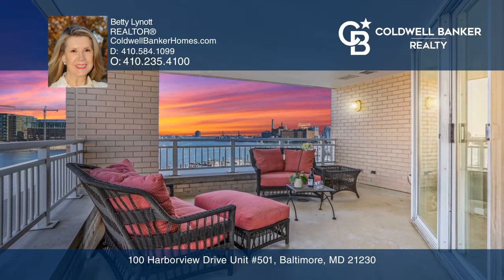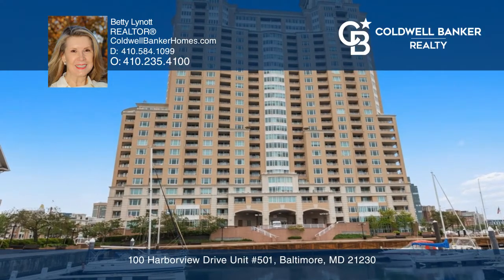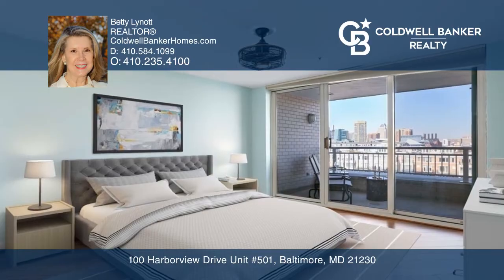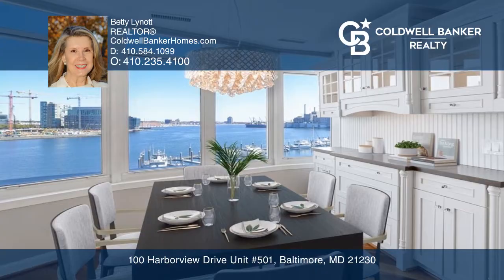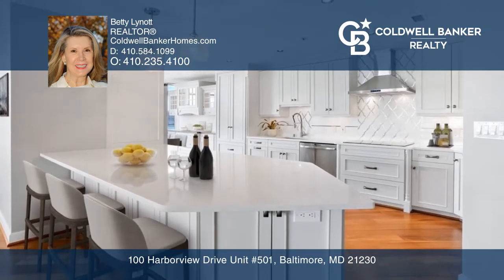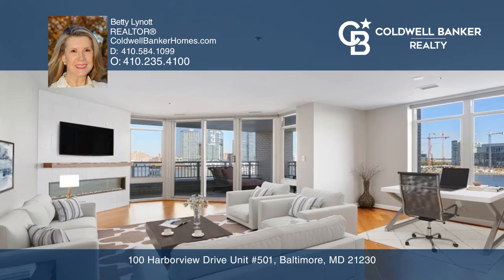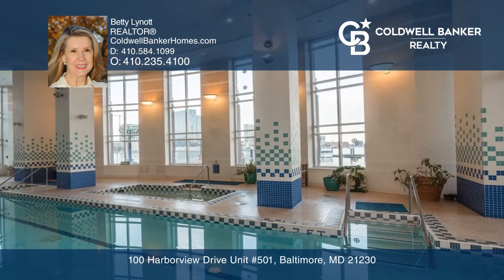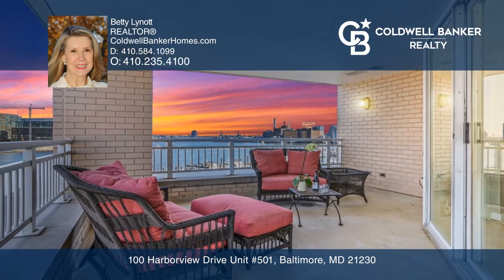100 Harborview Drive Unit #501 Baltimore, MD | ColdwellBankerHomes.com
100 Harborview Drive Unit #501, Baltimore, MD

Amazing Inner Harbor views and sophisticated urban living... nothing surpasses this beautifully renovated two bedroom - two bath condo in the amenities-rich Harborview Towers. An oversized, pie-shaped deck overlooking the Patapsco River and the magnificent Inner Harbor skyline provide privacy and br